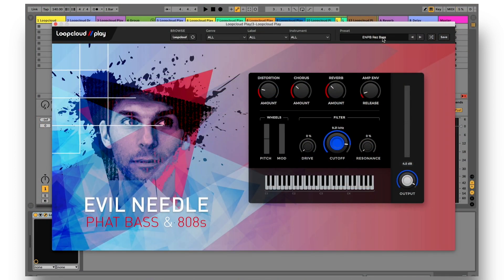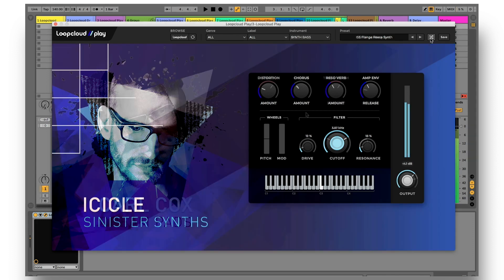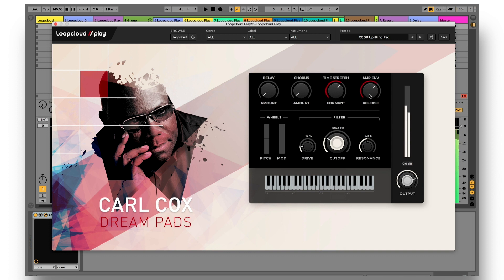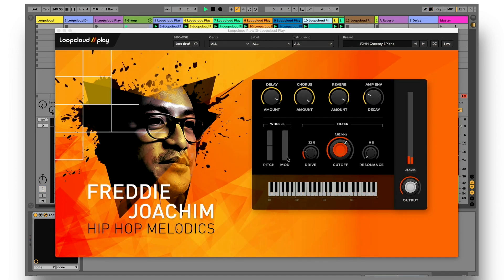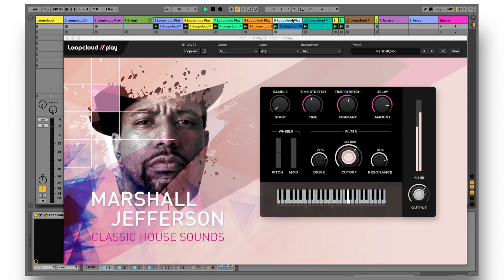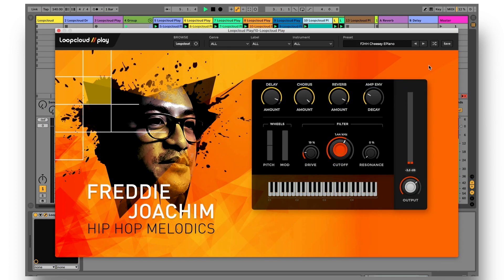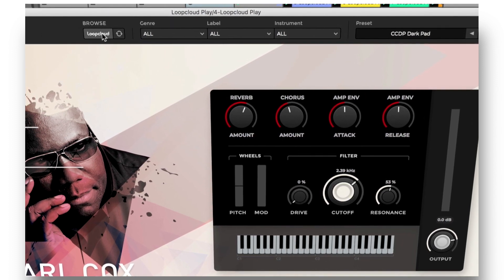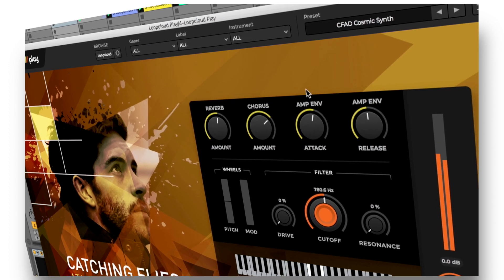PLAY Plugin - Loopcloud 5 Tutorial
In this tutorial, learn how Loopcloud Play will inspire originality and enhance your workflow. Loopcloud Play comes with basses, leads, pads, strings and much more for creating lush melodic elements in your music.

Loopcloud 5 inspires the next evolution in music production. With plugin instruments, effects and cloud storage, Loopcloud release their biggest update ever.

Inspiring originality
The software will help producers create original sounds - faster than ever. The latest release includes two new plugin instruments: Loopcloud Drum and Loopcloud Play. These collections contain thousands of sounds and instruments which have been curated by top artists and exclusive labels.

Loopcloud’s brand new interface has a compact view, ideal for split-screen use. The updated software allows users to search for sounds whilst they work - without breaking their flow. They can also try out effects and edits on samples whilst auditioning them. Importantly, they can do it before purchasing.

All Artist, Studio and Professional users will have storage space within the system, saving valuable space on their hard drives. The producer’s entire sound collection can be tagged along with the rest of Loopmasters’ extensive catalogue. Every sound they need - all in one place.

A browser-based version of Loopcloud is also now available which allows users to log in from anywhere.

About Loopcloud
Loopcloud gives artists the power to be original. The revolutionary app and plugin lets producers slice, edit and pitch millions of samples. They can also audition loops, making crucial edits in real-time. Musicians can organise and analyse their own sample collections, alongside sounds by Loopmasters and their partners. Importantly, these features allow producers to do everything in one place - the music never has to stop. This software is designed to make writer’s block a thing of the past. With Loopcloud, everything is possible.